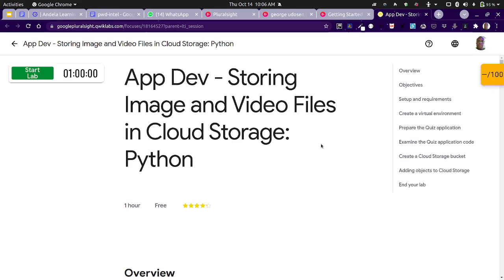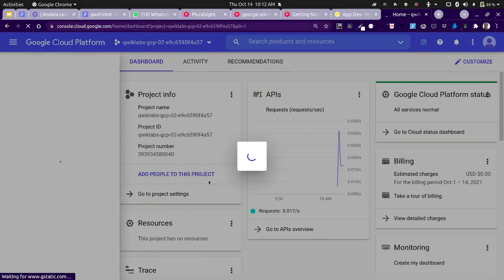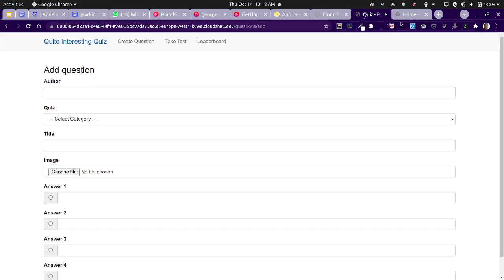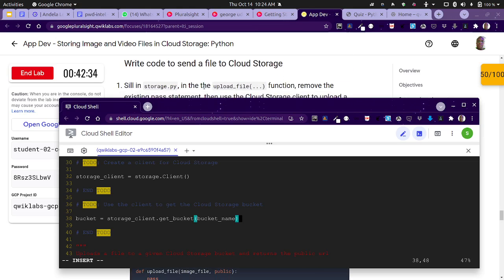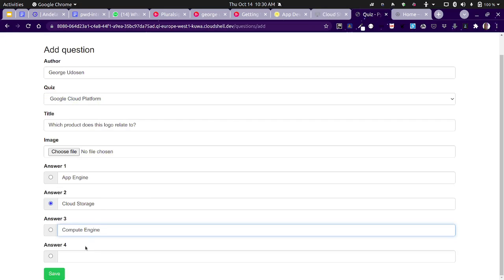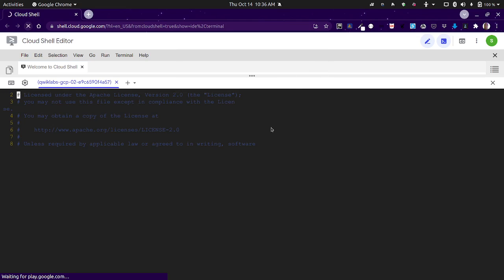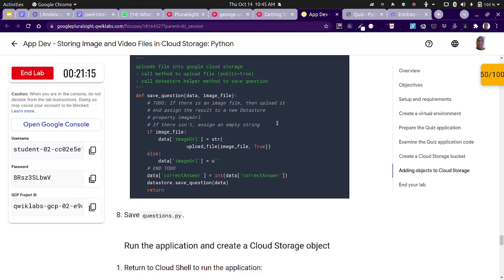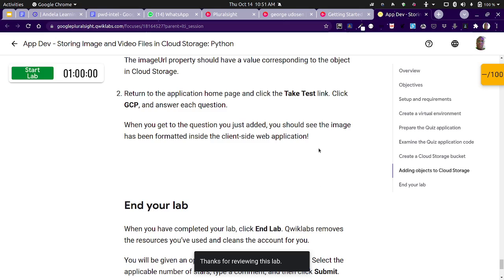App Dev - Storing Image and Video Files in Cloud Storage: Python